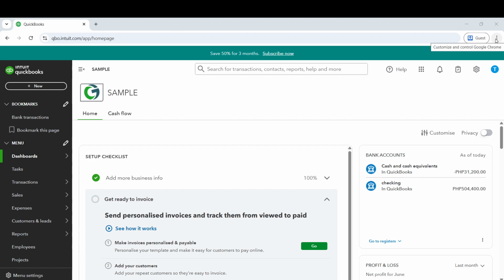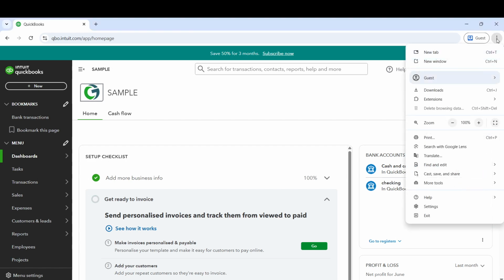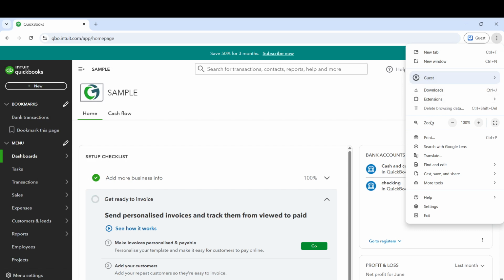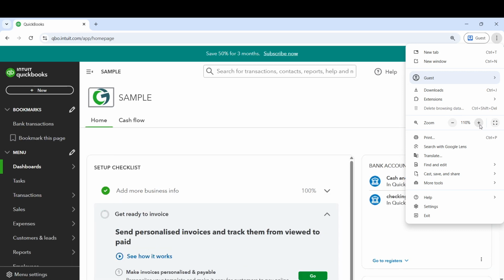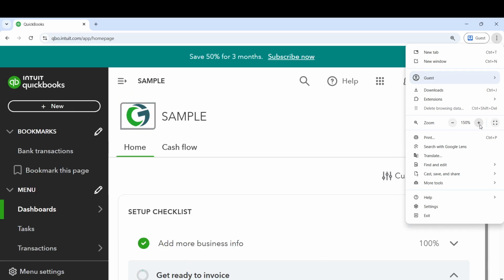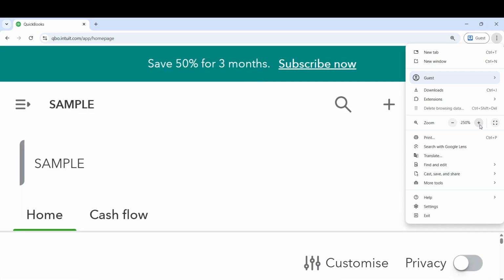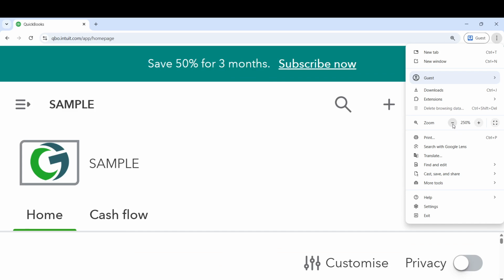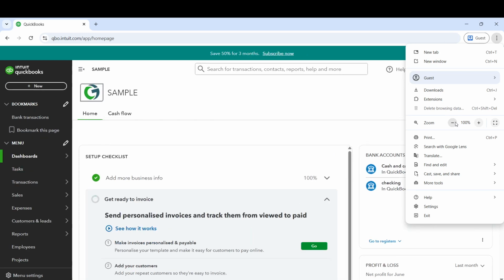How to Zoom In on Quickbooks Online [2026 Full Guide]